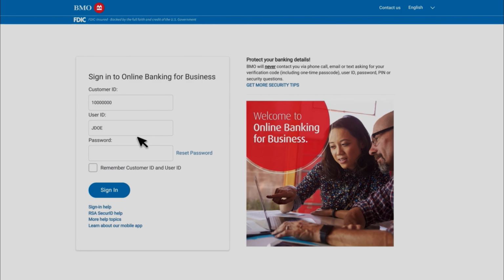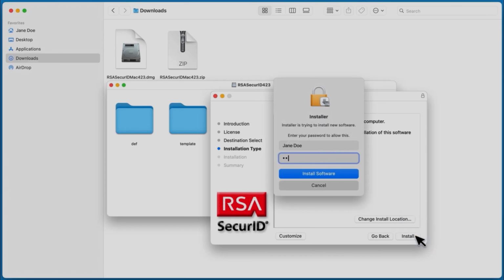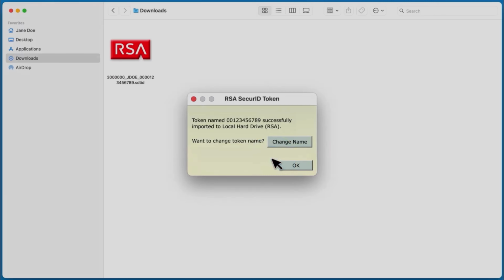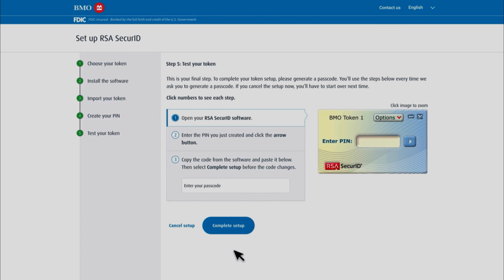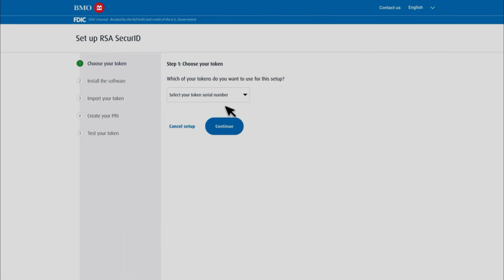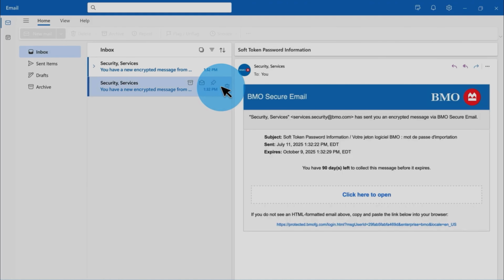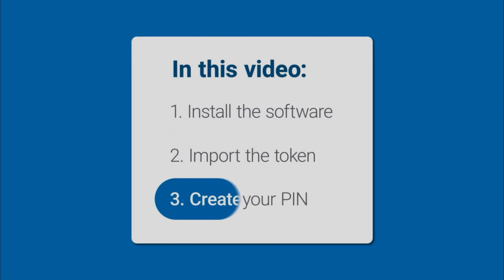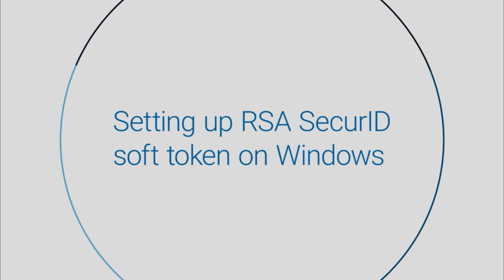BMO Online Banking for Business - RSA SecurID Token Setup Online Tutorial Video - macOS & Windows OS